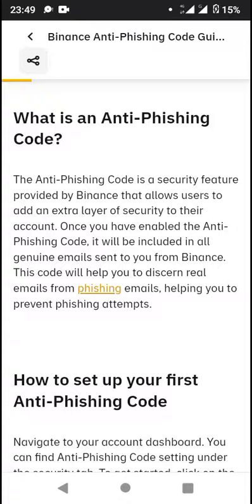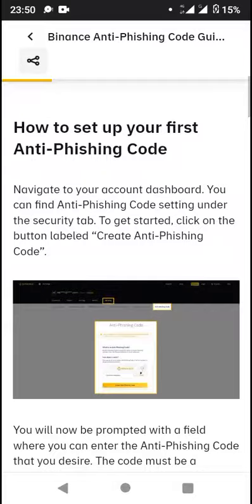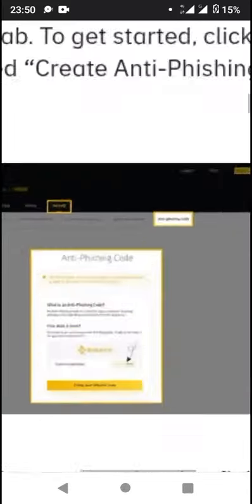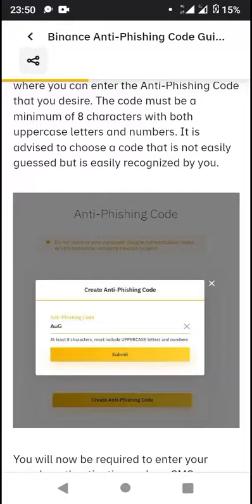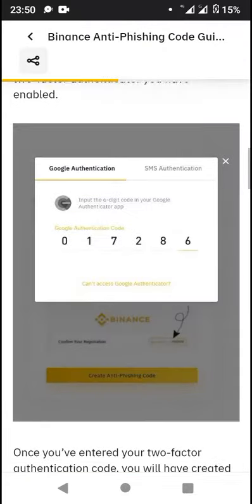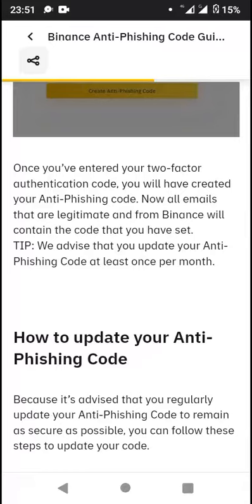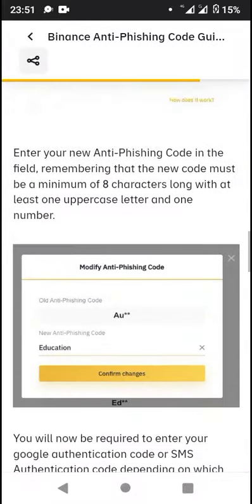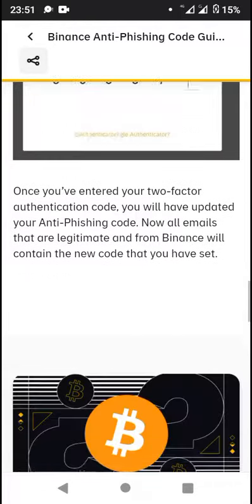Binance Anti-Phishing Code Guide @CoinMarketCap Crypto News @Akahilz Tube